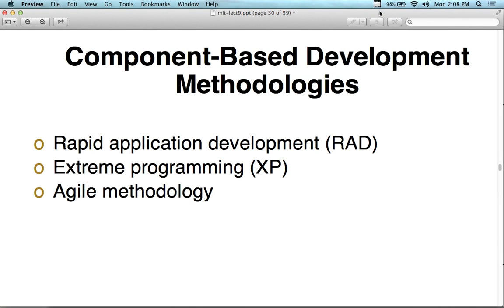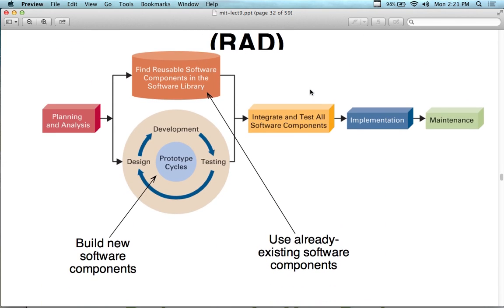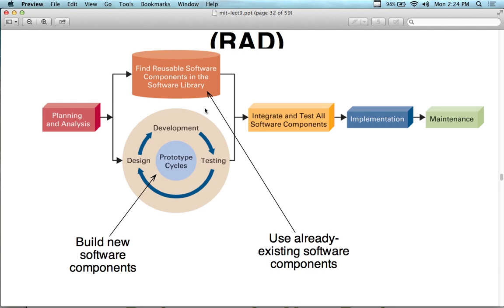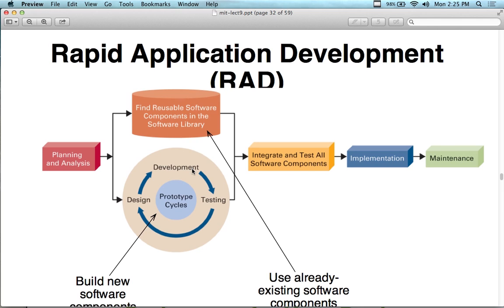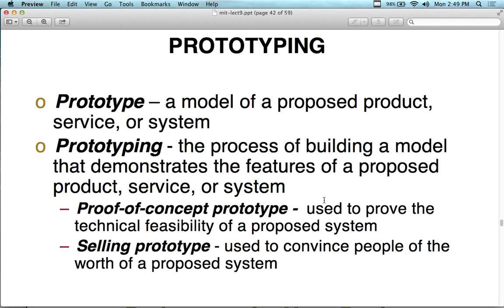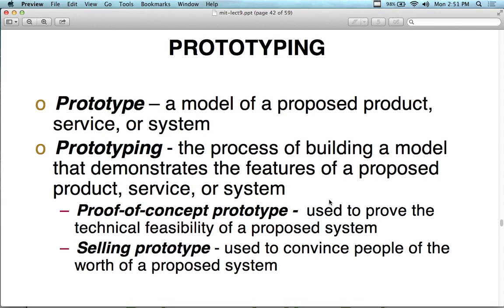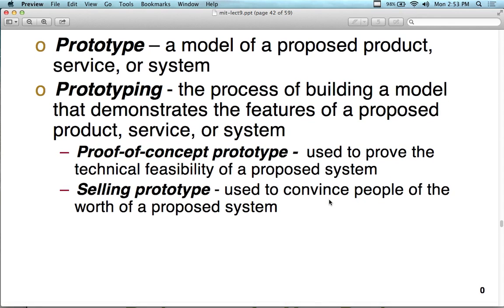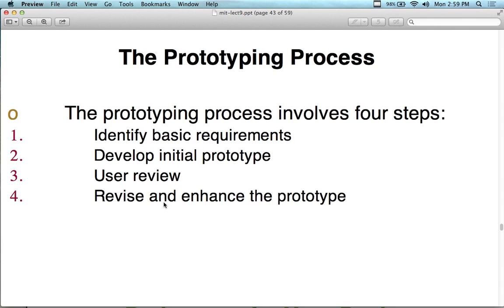Engineering Management - Lecture 11a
This lecture is a continuation from last week. It goes over the concept of the SDLC model and different models and ways to develop software. The end of the lecture covers outsourcing, in-sourcing and self-sourcing techniques.